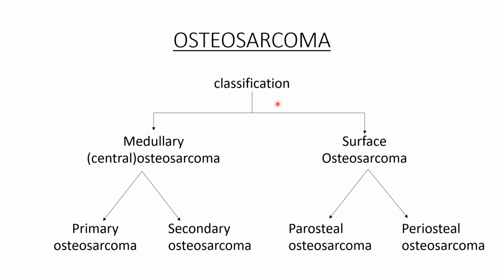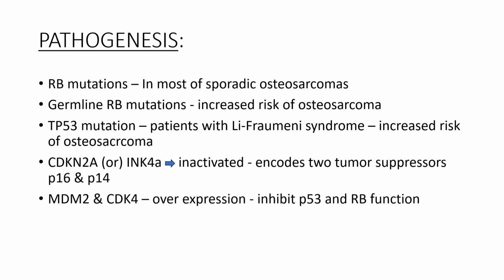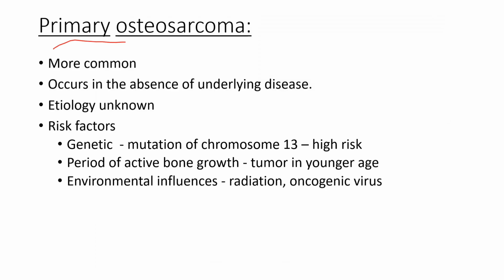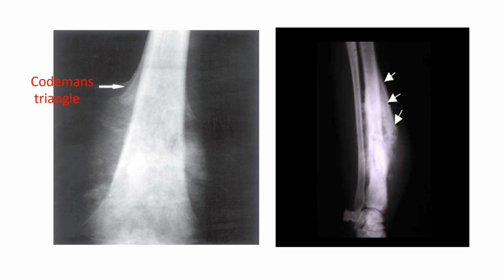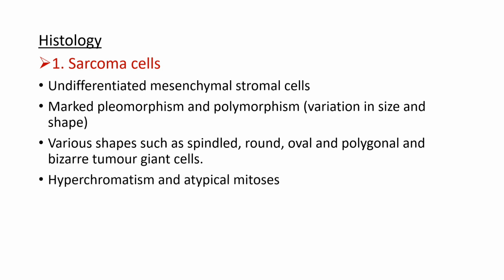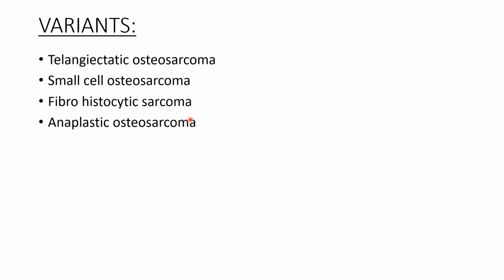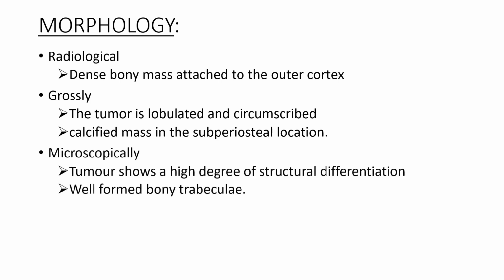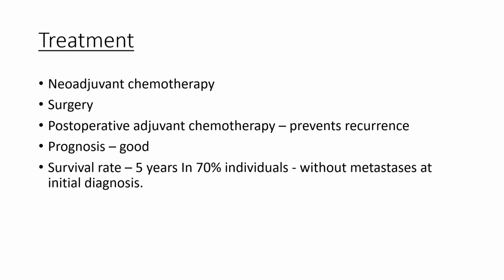Osteosarcoma |BONE TUMOR |ROBBINS Pathology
In this video, we have thoroughly explained osteosarcoma, an important concept for both university exams and entrance exams. Let's understand this topic in a simple and easy way.

About Us
This content is written and narrated by Yogesh Pandian, currently an MBBS student at Government Medical College, Virudhunagar. With a passion for teaching and a strong desire to share knowledge, I have created a concise and conceptual video to ensure everyone can understand. Our channel offers a unique educational experience for all.

Join us on our educational journey as we overcome our fears and difficulties to excel in academics. Best of luck!

what in this video?
bone pathology
osteoid sarcoma
robbins pathology